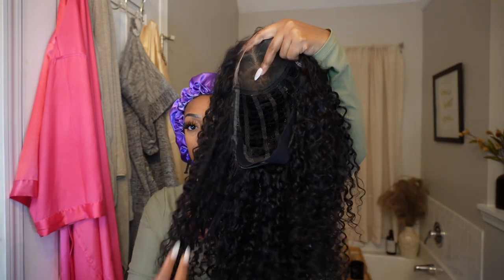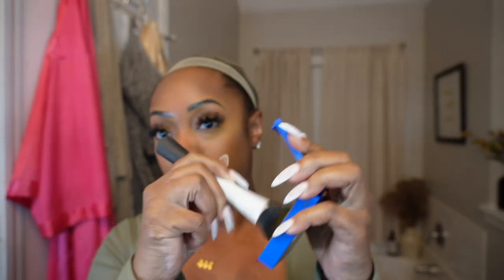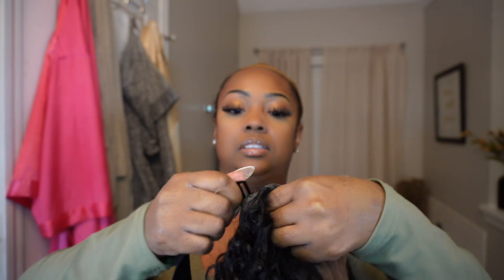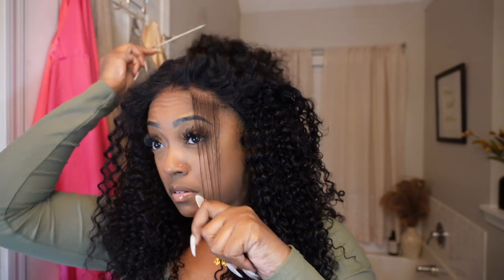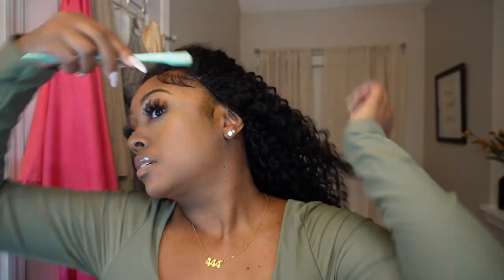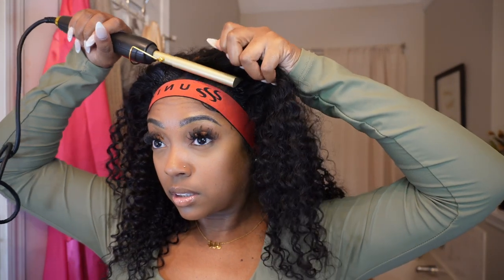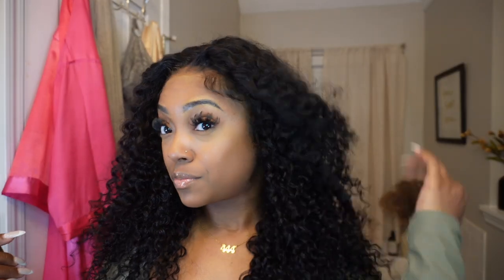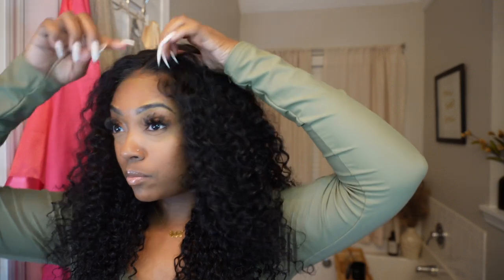30-Seconds! Install this Glueless Pre-Cut Lace Wig with Ease| Beginner-friendly ft. Unice Hair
In this video tutorial, I've got you covered with a foolproof method for installing a glueless pre-cut lace wig using Unice hair. Whether you're a beginner or new to lace wigs, I'll walk you through the step-by-step process to make installation a breeze. Say goodbye to messy glues and hello to a seamless and natural-looking hairstyle. Join me as I show you the easy steps to achieve a flawless and comfortable fit with your glueless pre-cut lace wig. Get ready to rock your new look with confidence!

I'm using UNice Wear Go 6*4.5 Pre Cut Lace Glueless Wig 20 inches

❄ T I K T O K➜  dionalatia